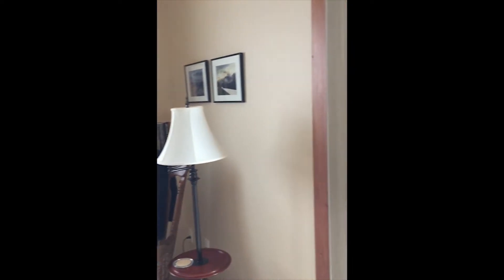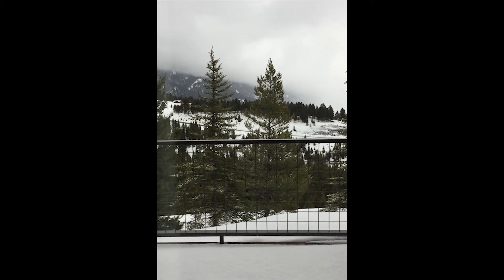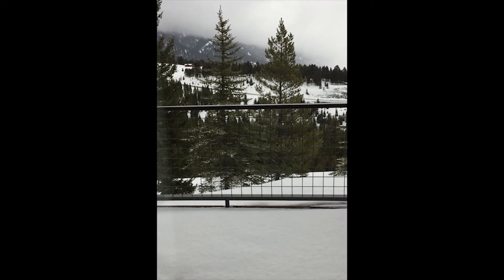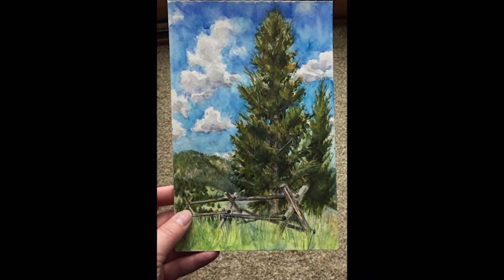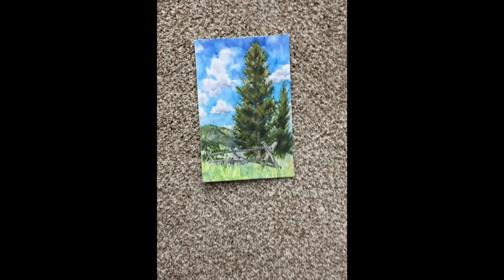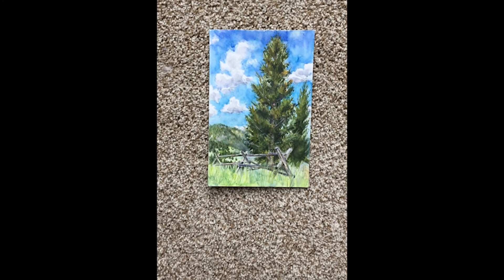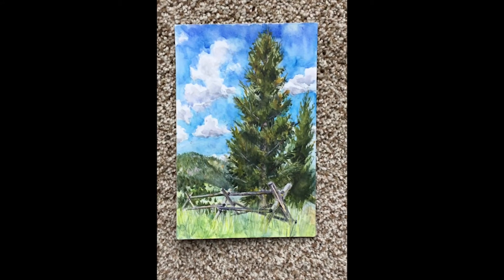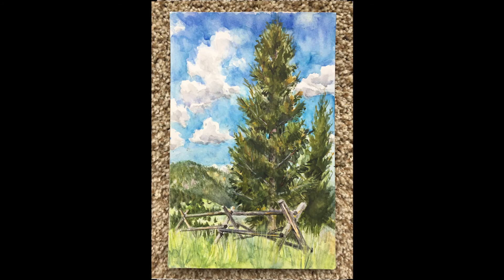Photographing Your Artwork at Home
Here are some basic instructions for getting a good quality photograph of your artwork at home. All you need is a phone camera (or other digital camera) and a spot with even lighting.